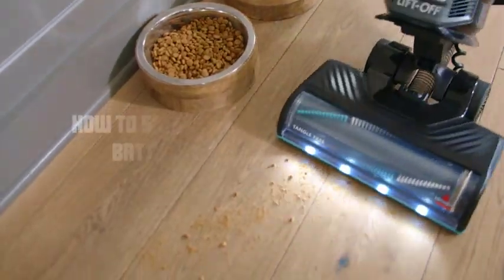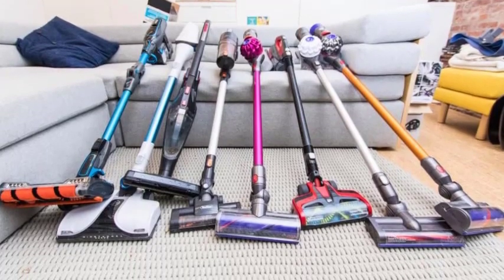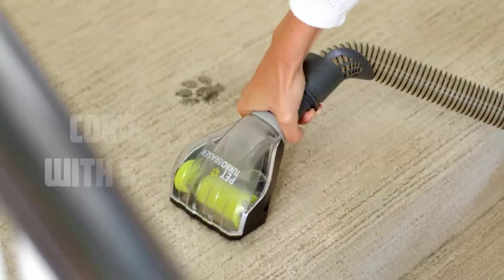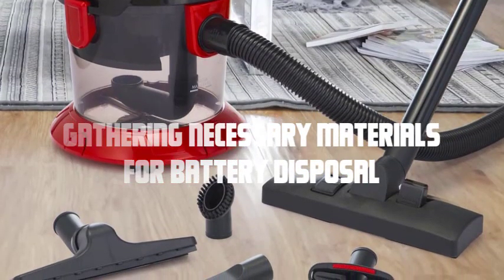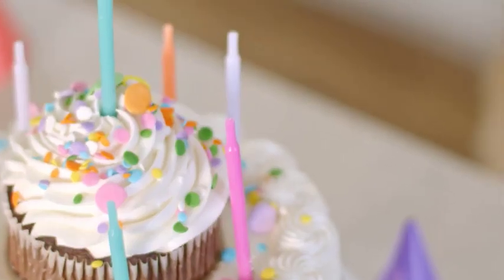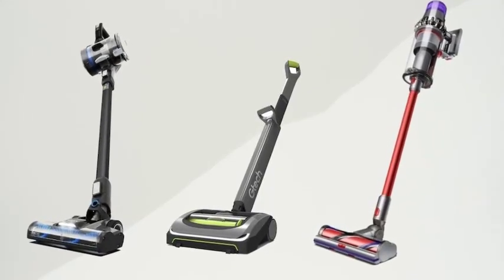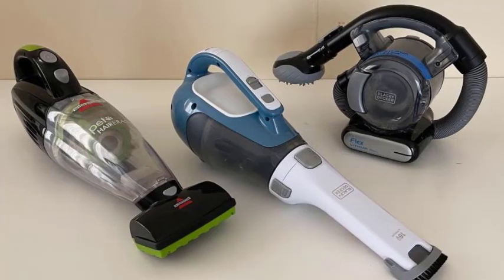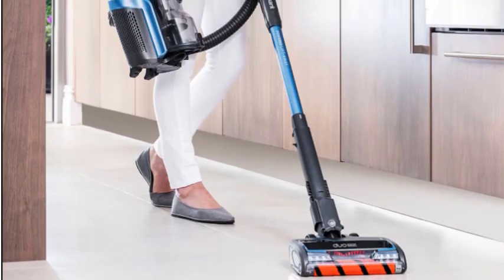how to safely dispose of rechargeable battery vacuum cleaner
Proper disposal of rechargeable batteries is essential for the environment and your safety. In this video, we will guide you on how to safely dispose of a rechargeable battery from your vacuum cleaner.

Step 1: Check Local Regulations
Before disposing of the rechargeable battery, it's important to research and understand the local regulations regarding battery disposal in your area. Different regions may have specific guidelines or designated drop-off points for recycling batteries.

Step 2: Remove the Battery
Start by ensuring the vacuum cleaner is turned off and unplugged. Locate the battery compartment, which is typically located on the back or bottom of the vacuum cleaner. Follow the manufacturer's instructions to safely remove the rechargeable battery.

Step 3: Inspect the Battery
Examine the battery for any signs of damage, leakage, or swelling. If the battery appears damaged or compromised, it should not be disposed of with regular waste. Instead, contact a local hazardous waste facility or recycling center for proper disposal instructions.

Step 4: Prepare the Battery for Recycling
If the battery is in good condition, it should be recycled to minimize environmental impact. Place the battery in a clear, plastic bag or wrap it in tape to prevent contact with other metals or objects that could cause a short circuit.

Step 5: Find a Battery Recycling Center
Research nearby battery recycling centers or drop-off locations. Many retail stores, electronic stores, or local recycling facilities offer battery recycling services. Ensure that the chosen facility accepts rechargeable batteries specifically.

Step 6: Dispose of the Battery
Take the prepared rechargeable battery to the designated recycling center or drop-off location. Follow any specific instructions provided by the facility for battery disposal. Do not dispose of rechargeable batteries in regular trash or incinerate them.

By following these steps, you can ensure the safe and responsible disposal of the rechargeable battery from your vacuum cleaner, contributing to environmental preservation and preventing potential hazards.